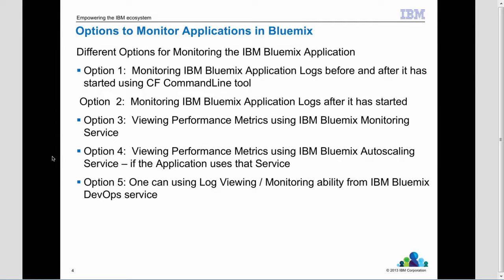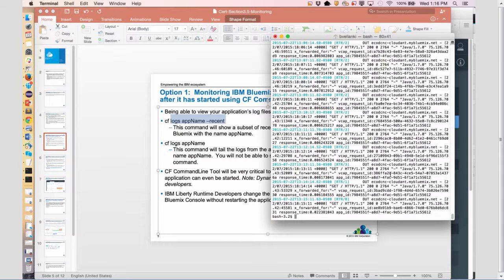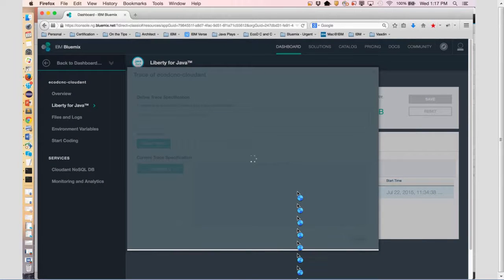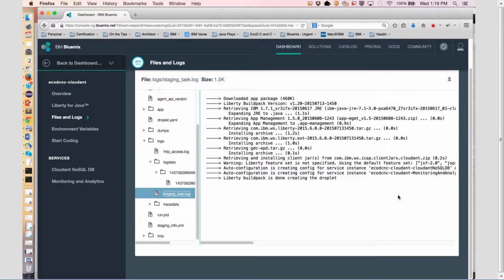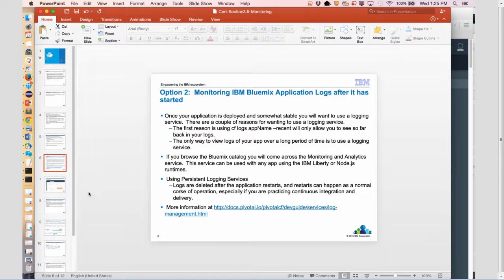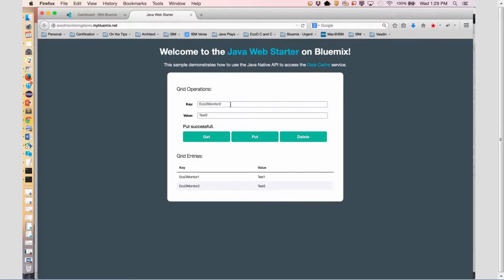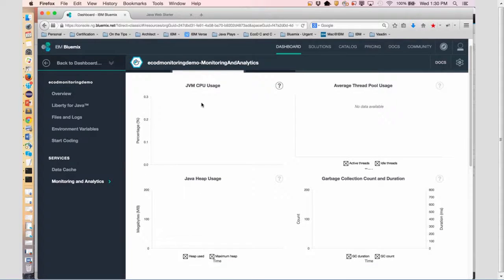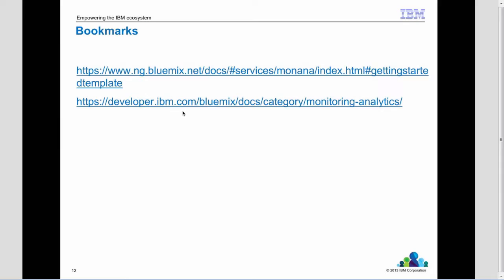Section 3.5 Lab